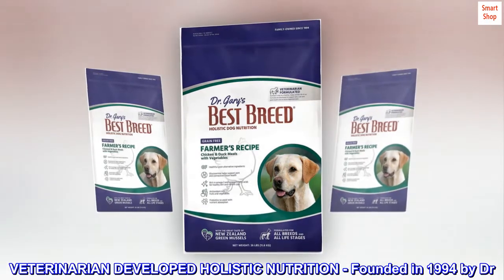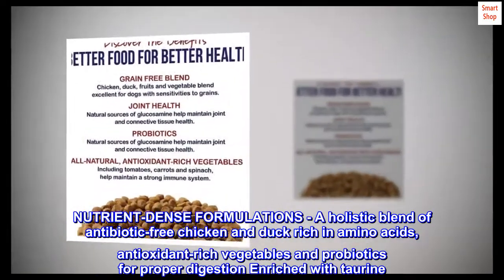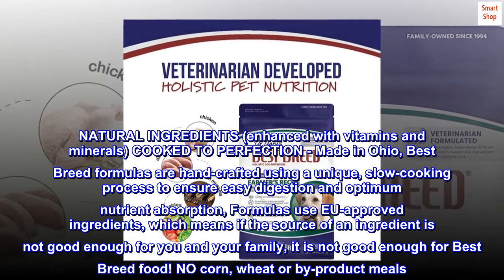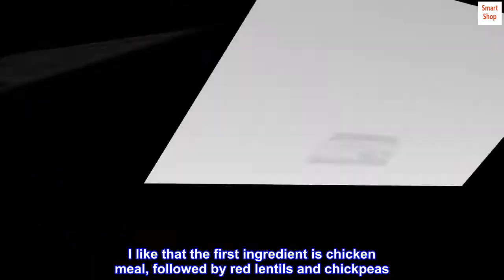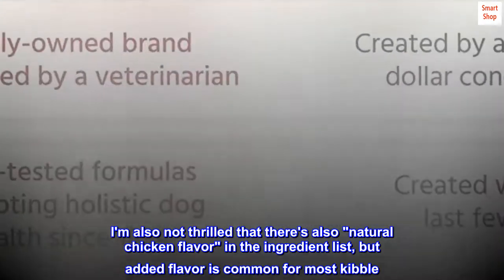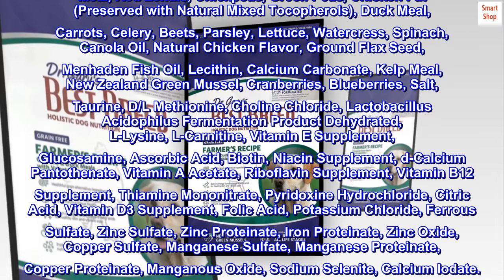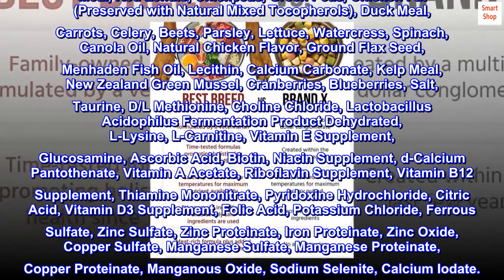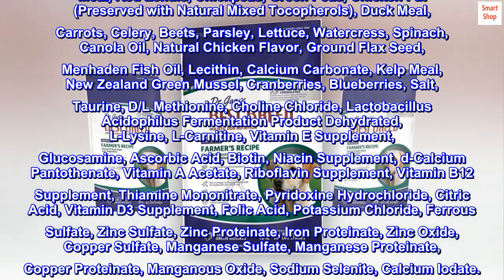Dr. Gary's Best Breed Grain Free Farmer's Recipe Slow-Cooked in USA, Natural Dry Dog Food for All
VETERINARIAN DEVELOPED HOLISTIC NUTRITION - Founded in 1994 by Dr. Gary Cotton, a veterinarian who was inspired to develop a truly healthful, holistic line of dog and cat foods after repeatedly seeing health issues in his clinic that he believed were caused by low-quality nutrition
NUTRIENT-DENSE FORMULATIONS - A holistic blend of antibiotic-free chicken and duck rich in amino acids, antioxidant-rich vegetables and probiotics for proper digestion Enriched with taurine
ALL LIFE STAGE FORMULA - This formula will benefit dogs of all sizes and life stages (puppy through senior)
NATURAL JOINT CARE - New Zealand Green-Lipped Sea Mussel (natural source of glucosamine and chondroitin) supports proper joint and connective tissue health
NATURAL INGREDIENTS (enhanced with vitamins and minerals) COOKED TO PERFECTION - Made in Ohio, Best Breed formulas are hand-crafted using a unique, slow-cooking process to ensure easy digestion and optimum nutrient absorption, Formulas use EU-approved ingredients, which means if the source of an ingredient is not good enough for you and your family, it is not good enough for Best Breed food! NO corn, wheat or by-product meals
lots of meat protein, made in the USA
My dog likes this Best Breed grain free kibble. I like that the first ingredient is chicken meal, followed by red lentils and chickpeas. It also contains duck meal further down in the ingredients.

While it does contain some carbs, the crude protein % and the protein to carbohydrate ratio is excellent. I also like that the minerals are chelated for easier absorption. I don't like that the ingredients contain canola oil that is almost certainly GMO. I'm also not thrilled that there's also "natural chicken flavor" in the ingredient list, but added flavor is common for most kibble. Overall, it's a pretty good dog food and I like that it's made in the USA.